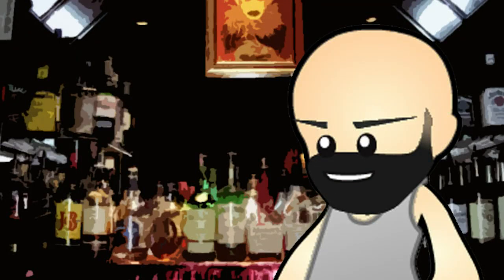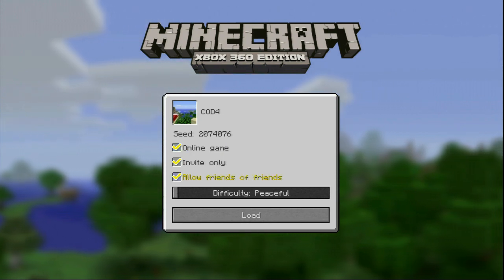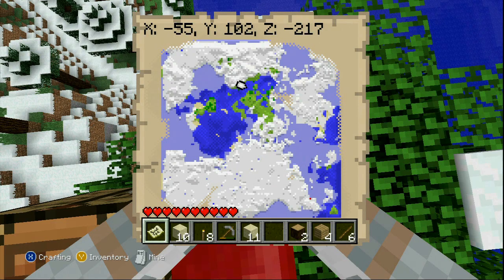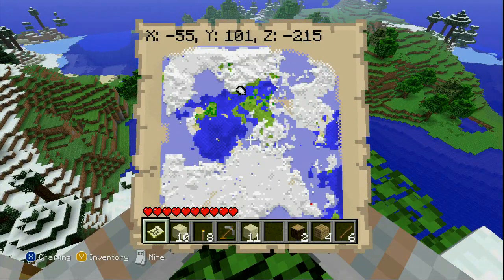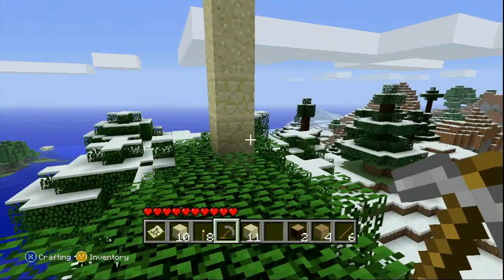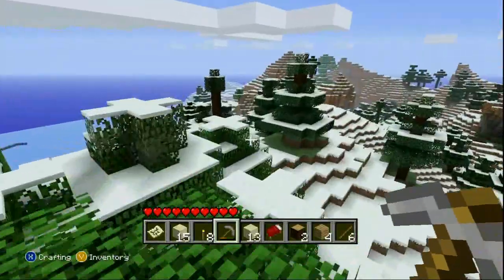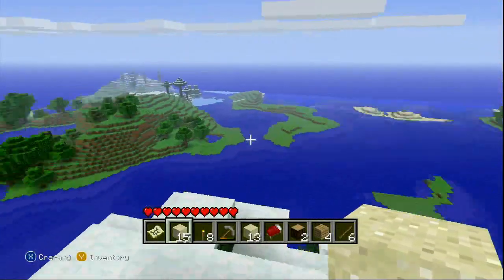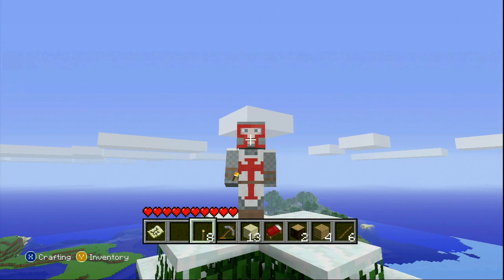Minecraft Xbox 360 Edition: Seed Tips (Ep. 4)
In today's video IZEDNECK is back for another episode of Minecraft Xbox 360 Seed tips!

Today's Seed is: COD4

Check Out The Animation Channel for some AMAZING and UNIQUE Minecraft Animations!

SUBMIT A VIDEO: Send a PM via YouTube including a link to your video and any other additional information regarding your submission.